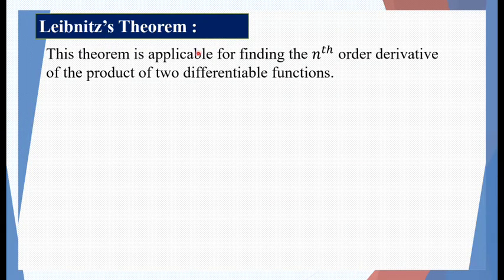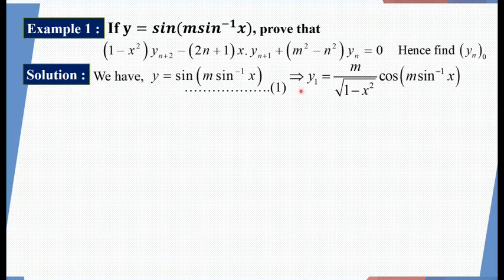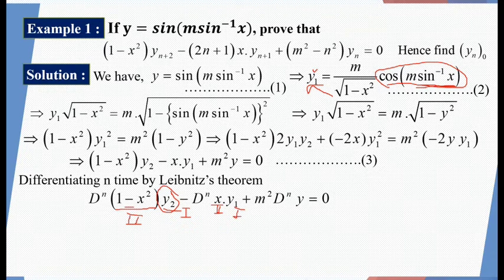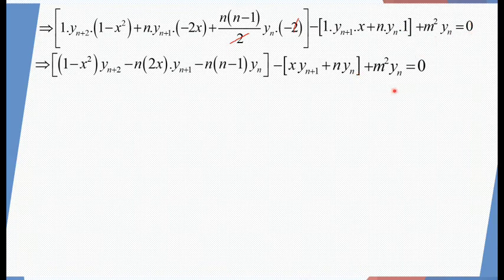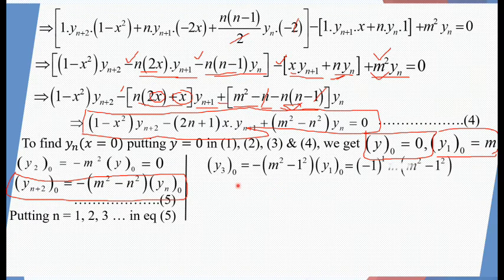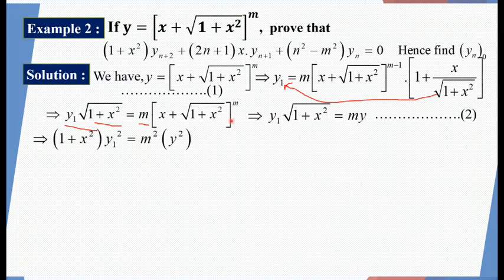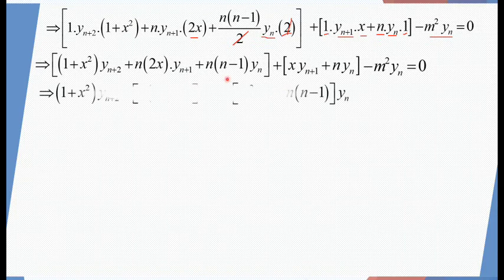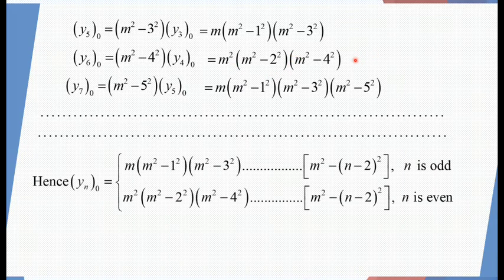Leibnitz Theorem | Differential Calculus | Nth Derivative | yn(x=0)